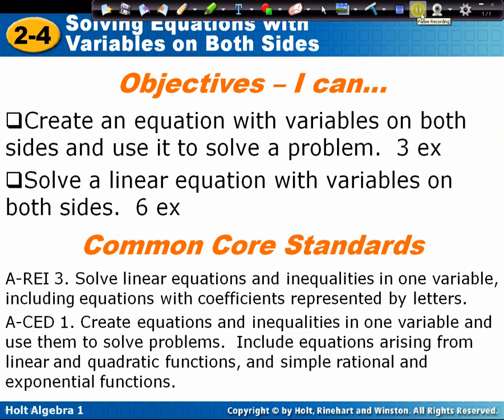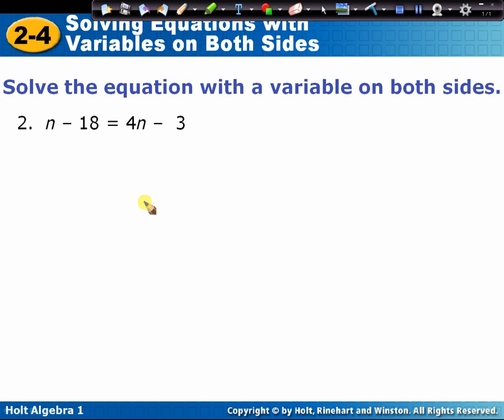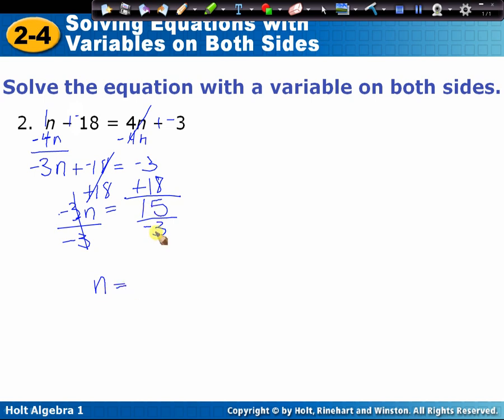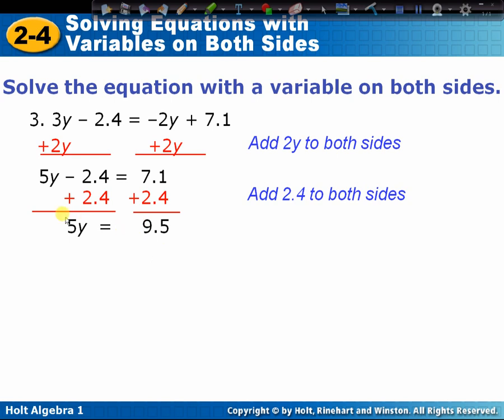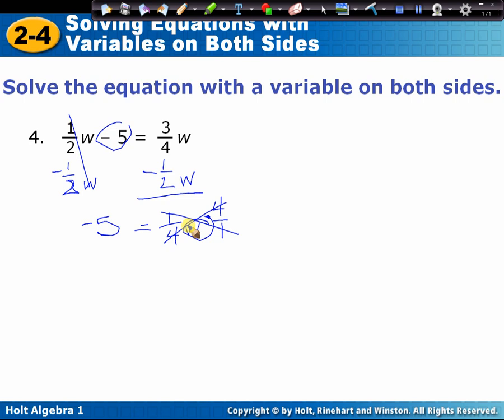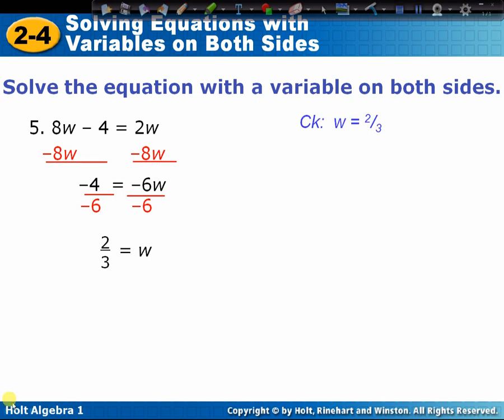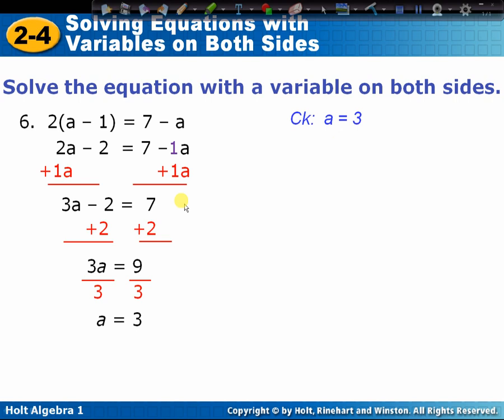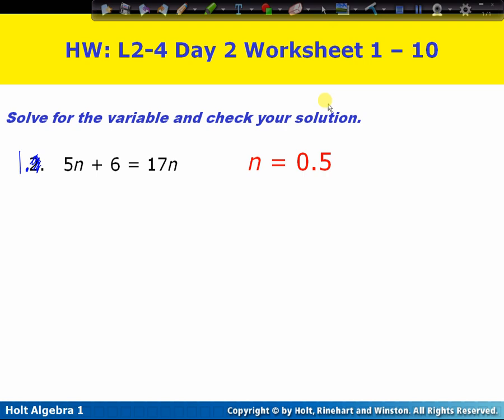(3) L2-4 Solving Equations with Variables on Both Sides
This video covers lesson L2-4. Make sure you take all the required notes and bring them to class with you tomorrow!